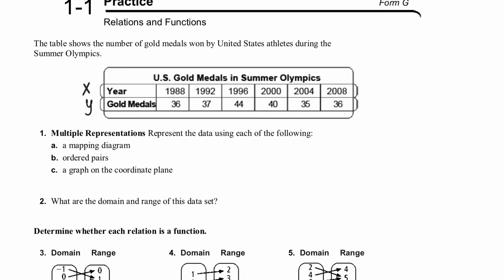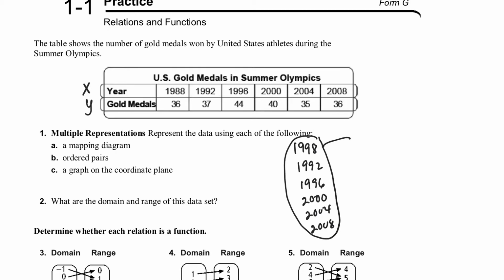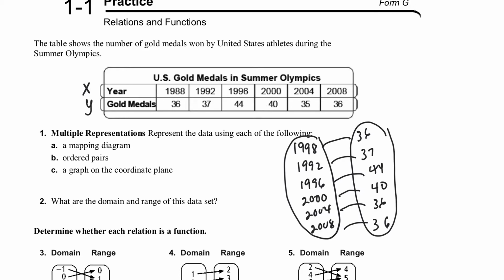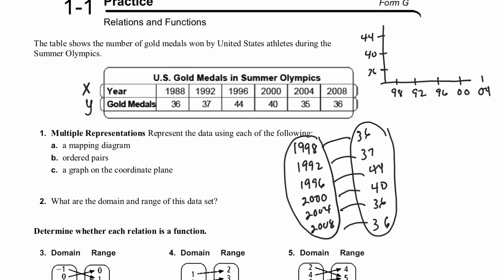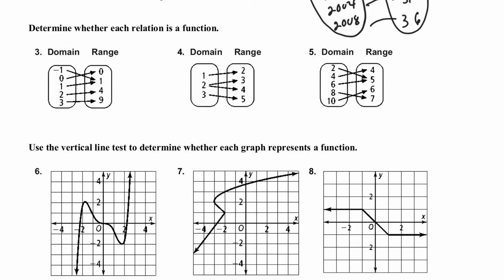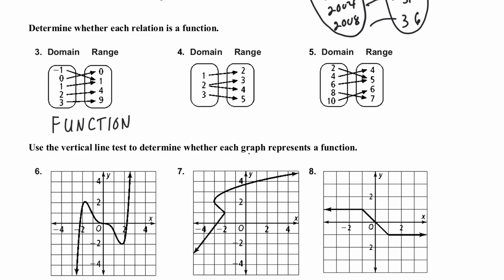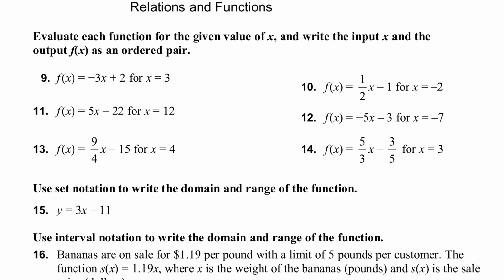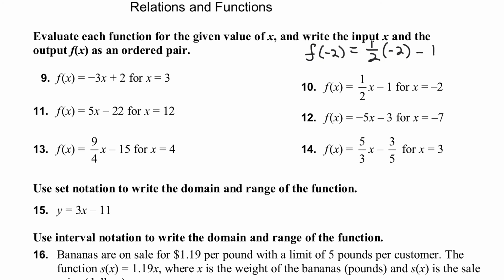Algebra 2 Section 1.1 Homework Relations and Functions 1.mp4